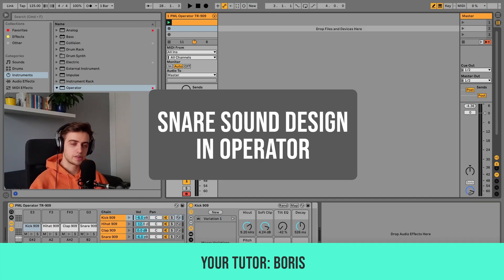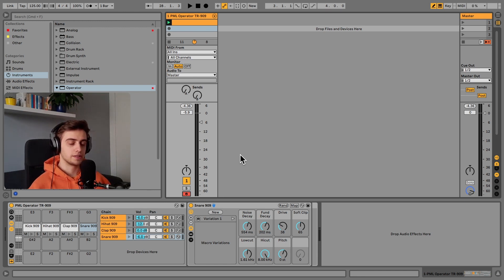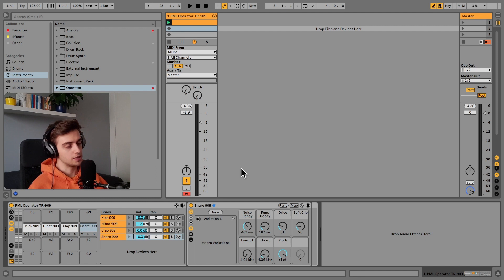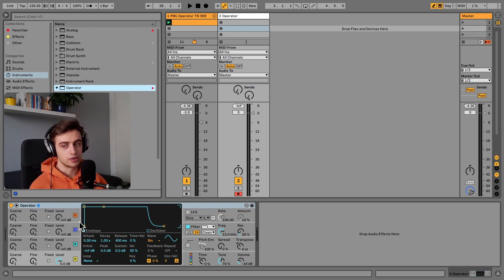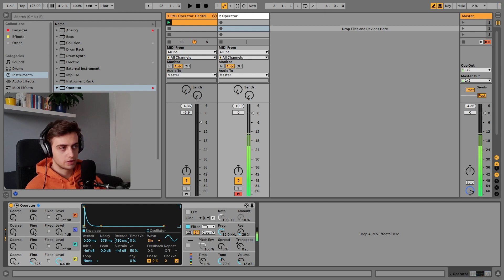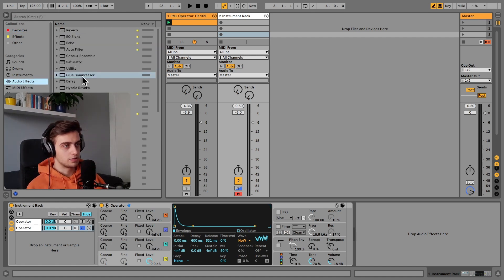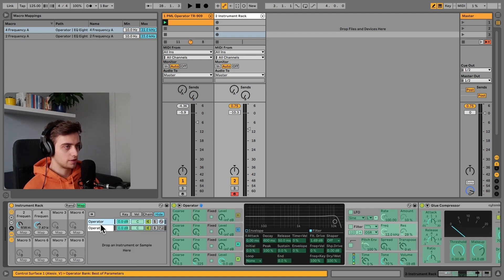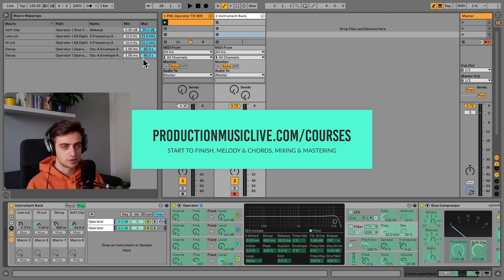Snare Sound Design in Operator + Free 909 Drum Rack | Ableton Tutorial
In this tutorial our instructor Boris shows you how to synthesize snares using only Ableton's native Operator synthesizer. We're going to go over why synthesizing drums is so awesome, the basics of FM synthesis in Operator and the basic elements of a snare. Then we'll design the snare from scratch using white noise. We'll top it off with some audio effects and Instrument Rack mappings. Check out the free drum rack as well as the "Making a Sample Pack" course! Let's get started :)

0:00 - 2:11 Intro & Why synthesize snares?
2:11 - 3:40 Snare's Elements & About Operator
3:40 - 5:11 Designing the Clap in Operator
5:11 - 7:16 Audio FX & Macro Mapping